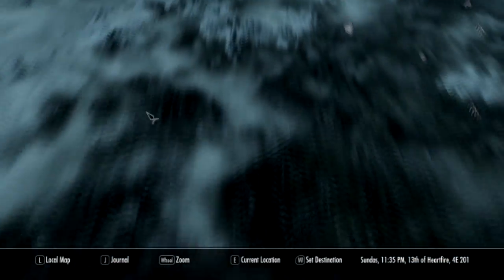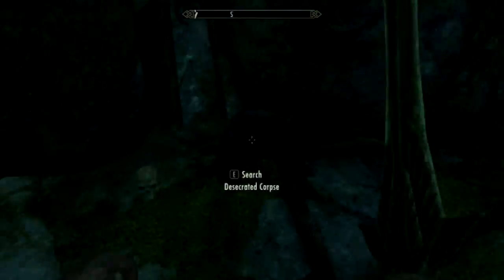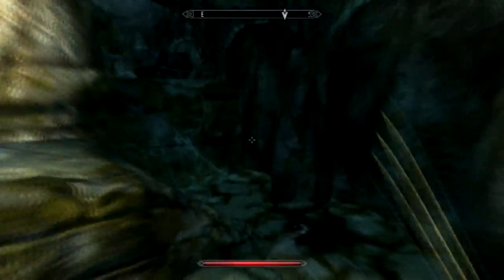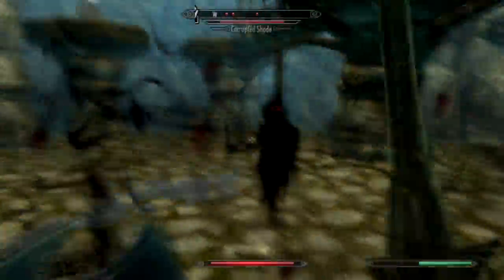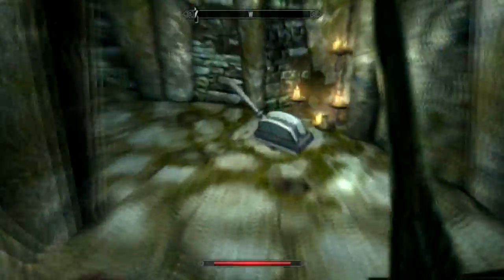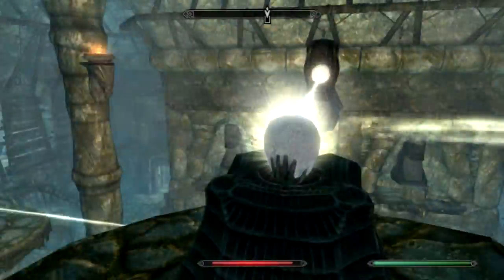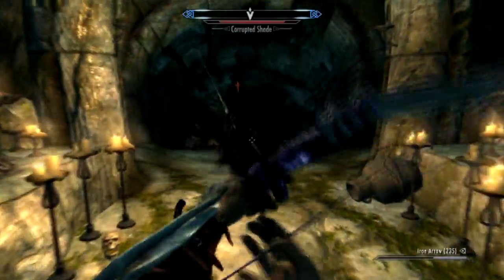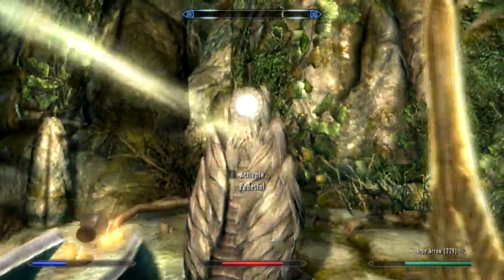Skyrim - Meridia's Shrine Daedric Artifact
This is a quick and easy daedric artifact to get from meridias shrine i suggest getting this artifact early because dawnbreaker is so good.